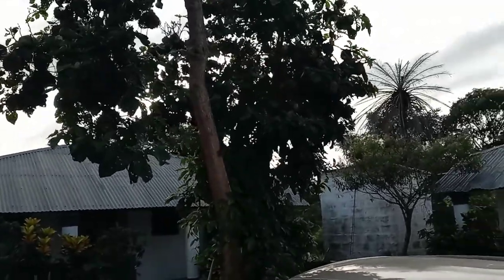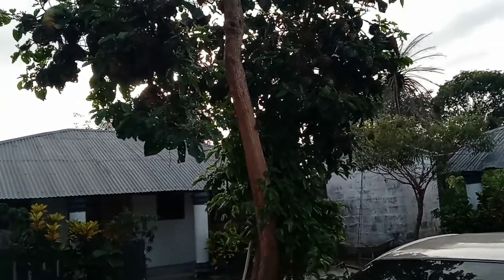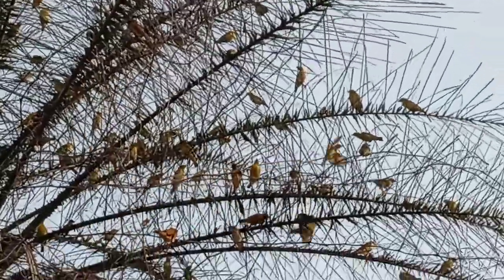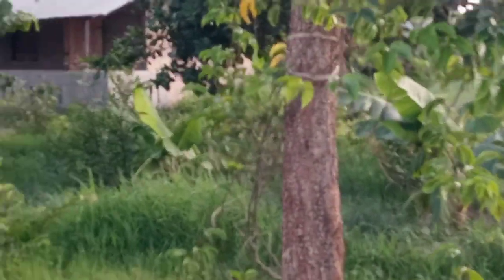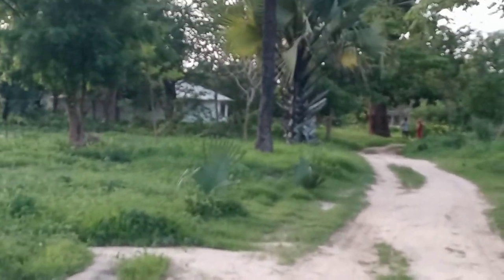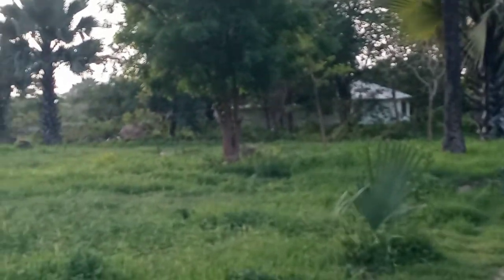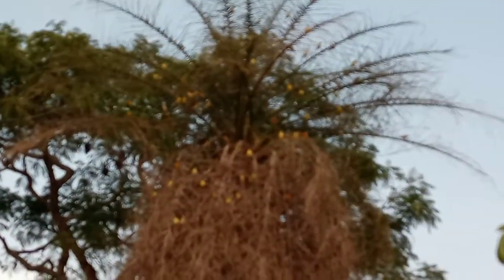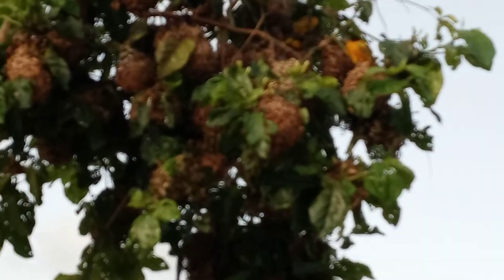Walking Tour of Garden @ Nyamina Garden Eco Lodge Gunjur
walking the grounds at the yam enough eco-lodge to explore all the Lush landscape drumming lessons offered